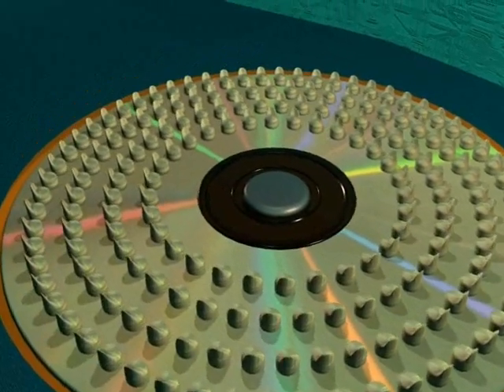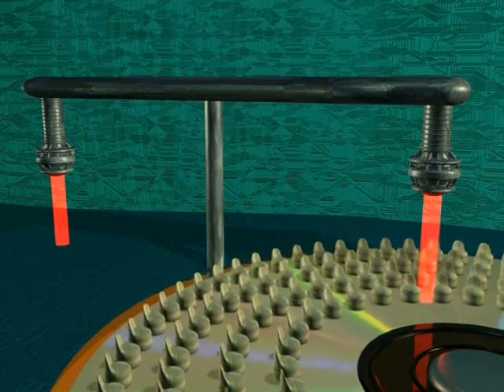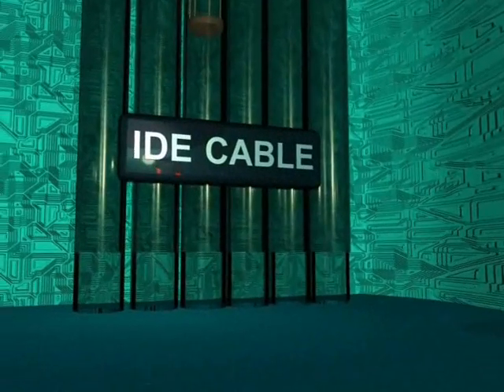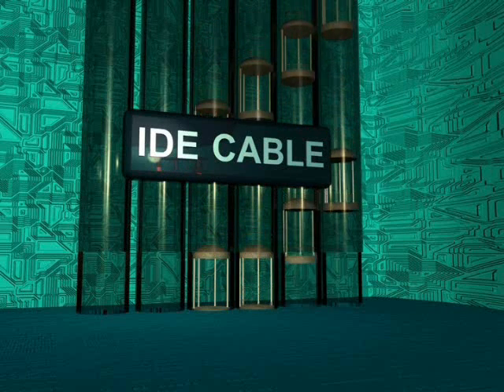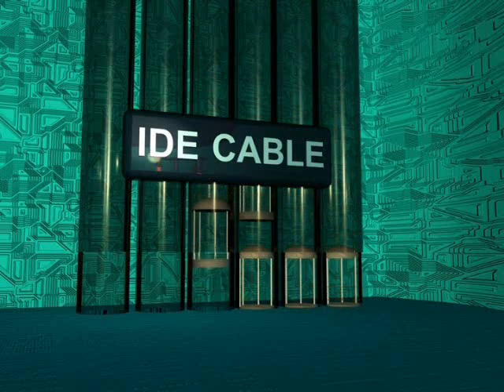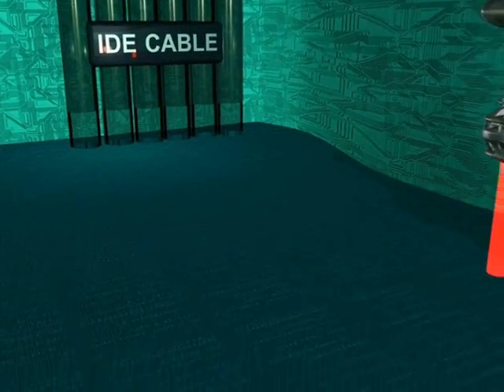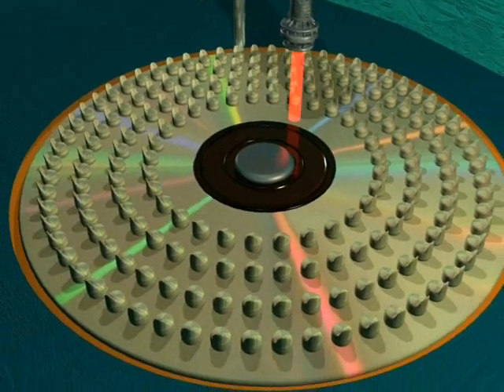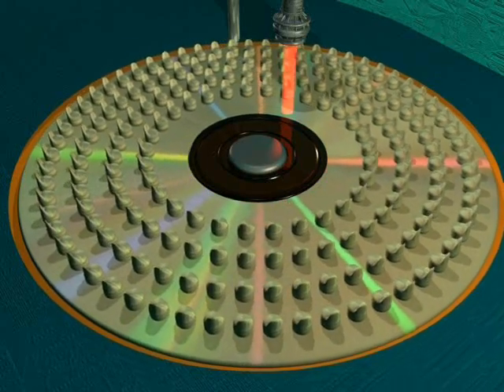3D Animation on the theme 'How computers work'. Data transfer from CDs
3D Animation on the theme 'How computers work'. Anthropomorphic portrayal of data transfer from a Compact Disc. Student project work from the Applied Multimedia program at the University of Nicosia